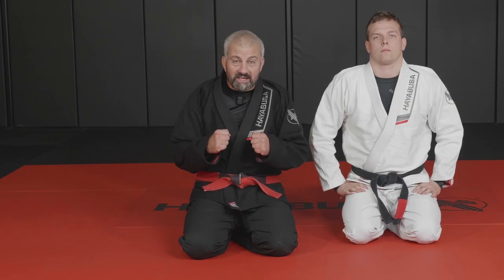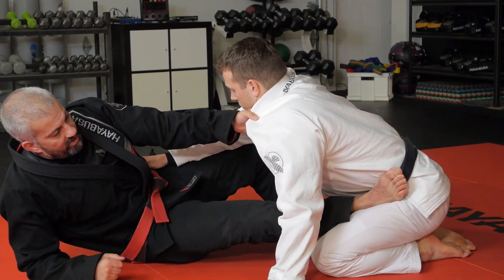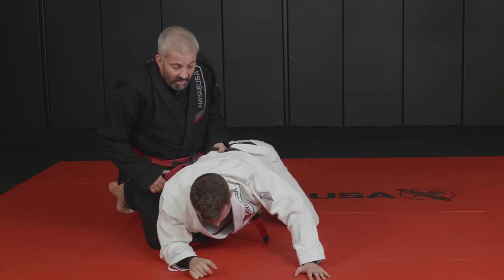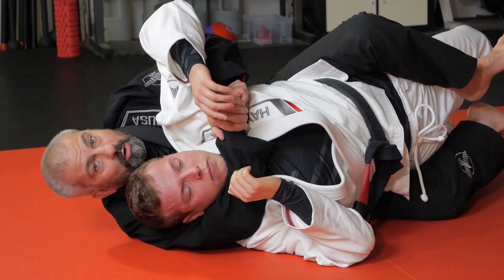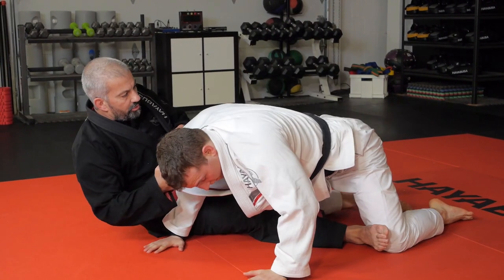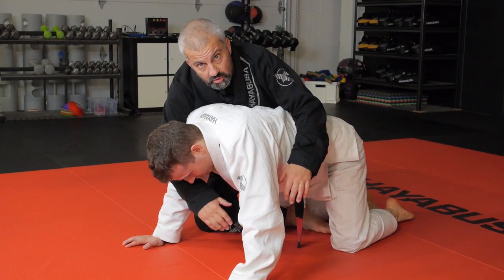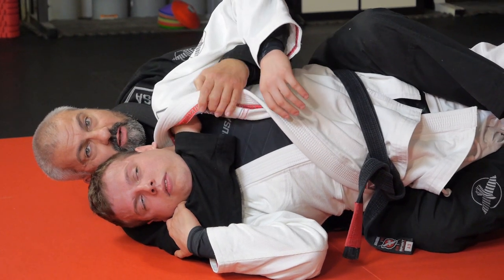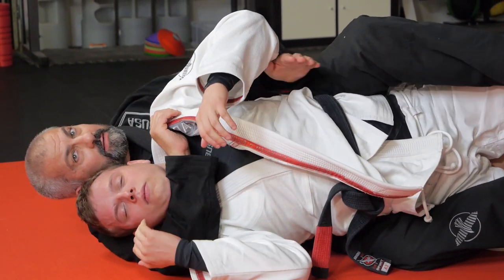Sit Up Guard with Head Drag | The Machado Method | Jiu Jitsu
An in-depth look at Jiu Jitsu basics by Carlos Machado (8th Degree Coral Belt).

Learn how to take the back by transitioning from closed guard by maneuvering into a sit-up guard, then take to the attack by performing a head-drag on your opponent. Master Carlos Machado explains how, from closed guard you can quickly ‘swim’ away until your feet are on their hip using a cross-grip to pull them down. From this position you can head-drag your partner, put the seatbelt and get the tap.

• Carlos is wearing •
Pearl Weave Ultra-Light Gi

Hayabusa Longsleeve Rashguard.

Carlos Machado and Hayabusa are collaborating on this series to bring you techniques never seeing outside of highly exclusive seminars before. Master Machado is a Coral belt with 51 years of Brazilian Jiu-Jitsu experience. The methods and teachings in this series are suitable for all levels, and they solidify fundamental skills that will help to improve your ground game